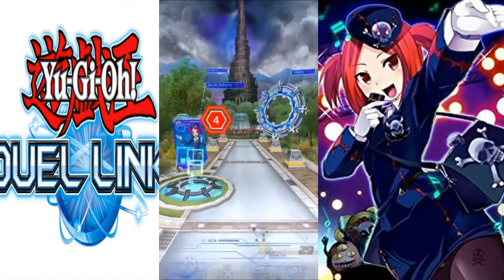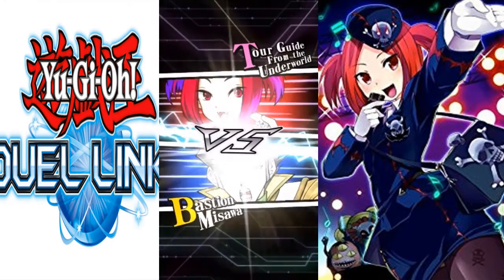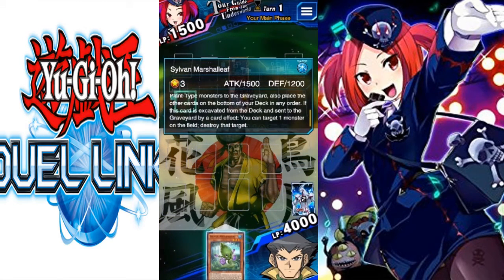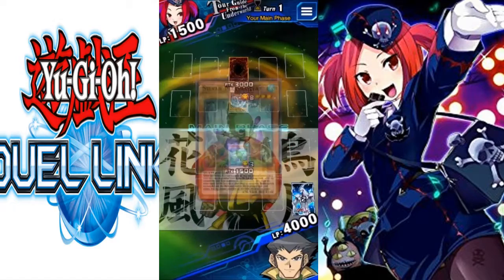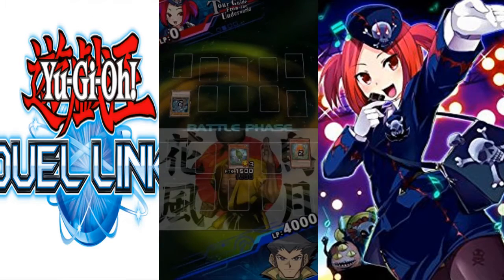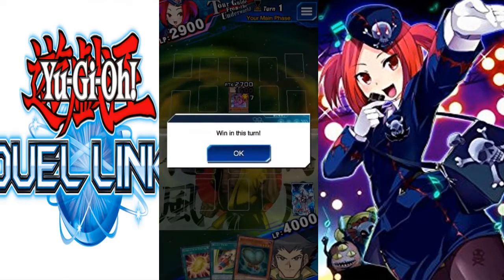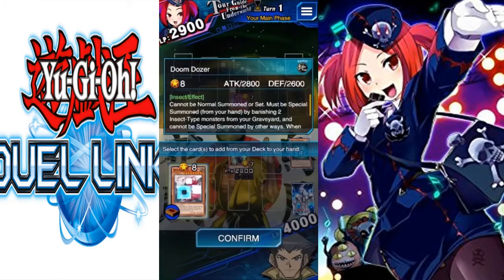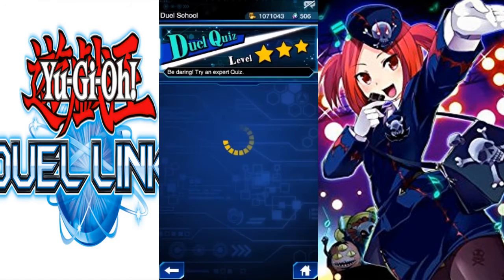Yugioh Duel Links - RAMPAGE OF THE FOREST DUELIST CHALLENGE SOLUTION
This was pretty easy. Enjoy!